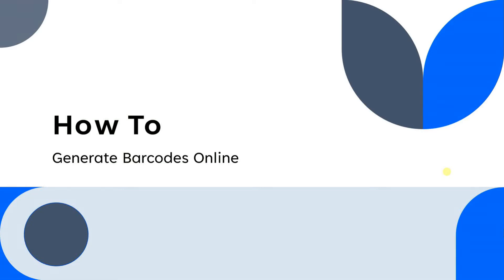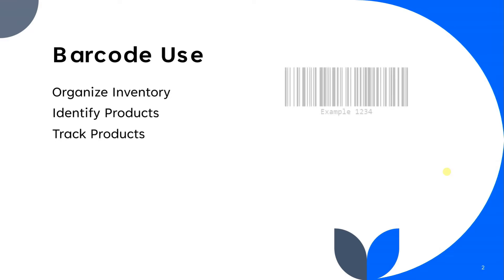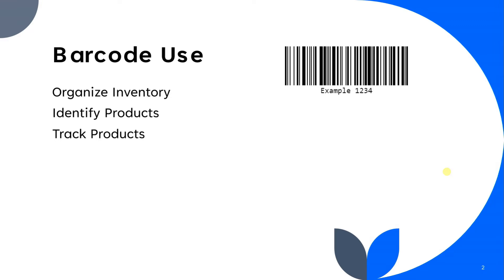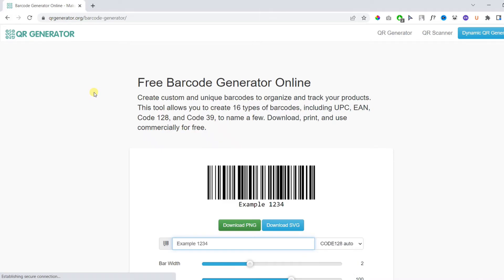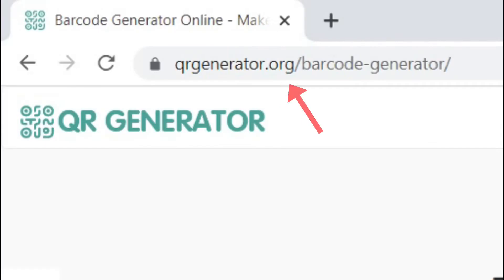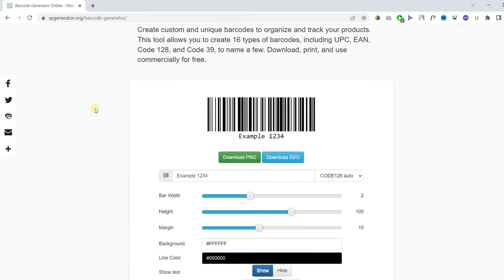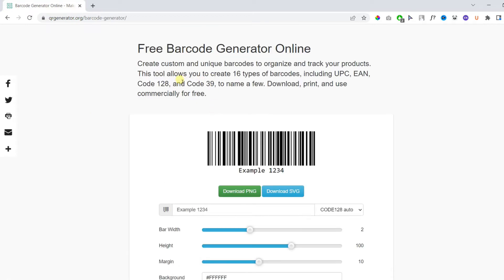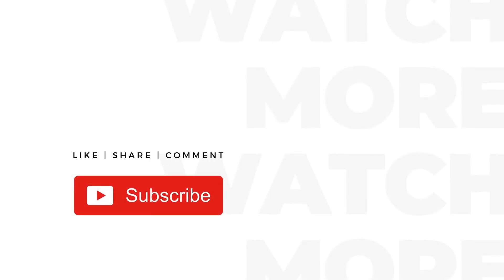Online Barcode Generator : How to Create a Free Barcode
Track and organize your products with a custom barcode. In this tutorial your will learn how to make a barcode online for free.

Time lapse
00:00 intro
00:22 creating barcode
02:54 outro